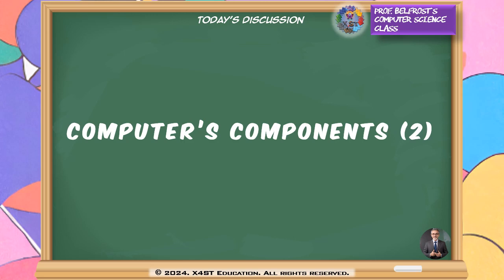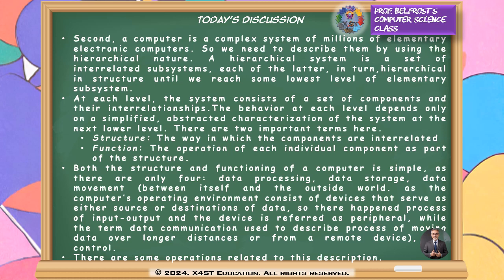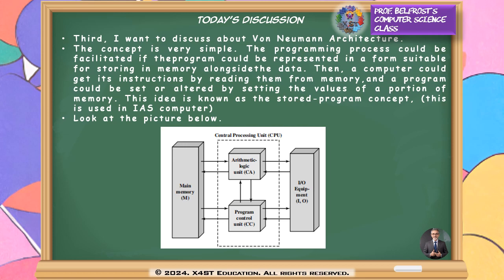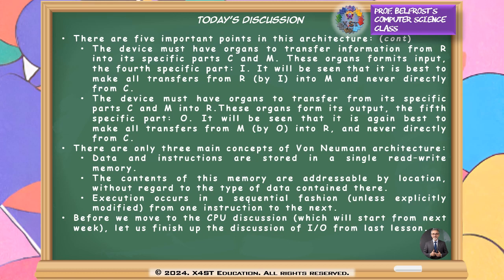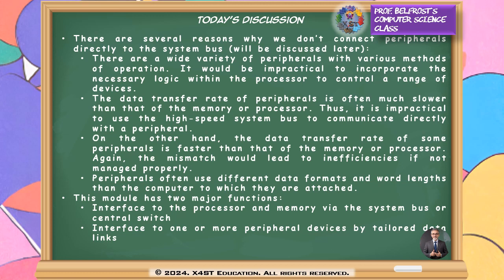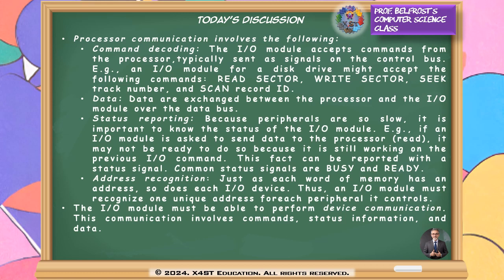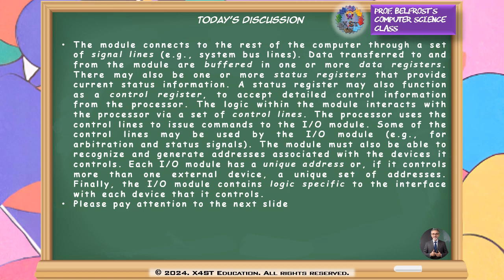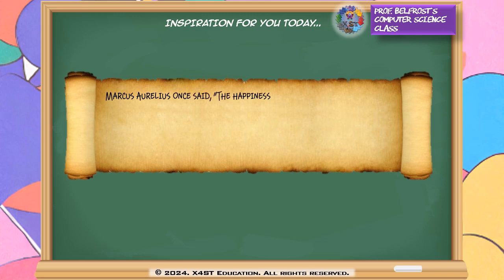Professor Belfrost's Computer Science Class: Computer's Components (2)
Here's a summary of our programs:

1. The Game of X-Dome
   - Format: Long YouTube videos
   - Status: Ongoing

2. Amuse You, Amaze Me!
   - Format: Long YouTube videos (and Shorts)
   - Status: Ongoing

3. The Laughter Science Laboratory
   - Format: Short YouTube videos
   - Status: Ongoing

4. X4ST Motivation and Inspiration Specials

5. Prof. Belfrost's Science Class

6. Prof. Belfrost's Computer Science and Robotics Class

7. Prof. Belfrost's Spontaneous Vlog

8. 30 Seconds Awaken Your Greatness

9. X4ST docs
   - Format: Instagram Reels (Feed format for old posts)
   - Status: Ongoing

10. Let's Reflect Together
   - Format: Instagram Reels
   - Status: Ongoing

11. N.E.X.U.S. : Inception
   - Format: Wattpad Novel
   - Status: Ongoing

Best regards,